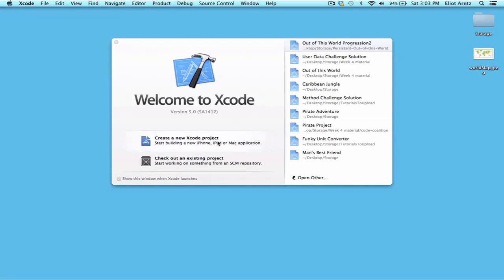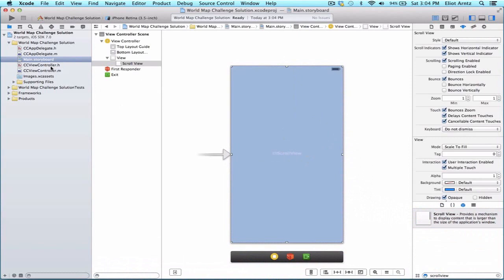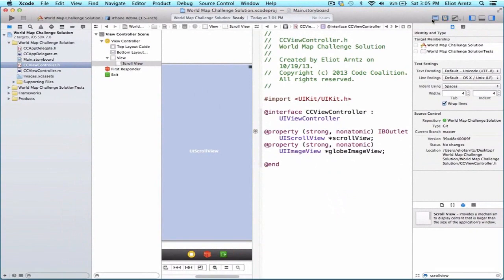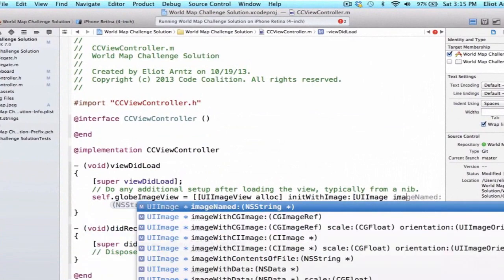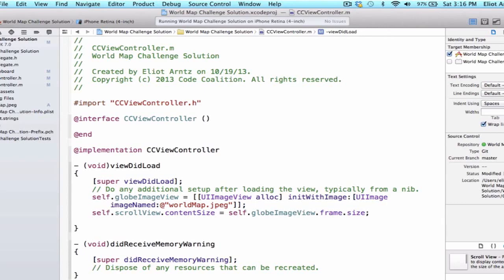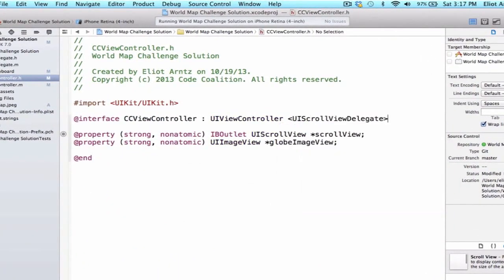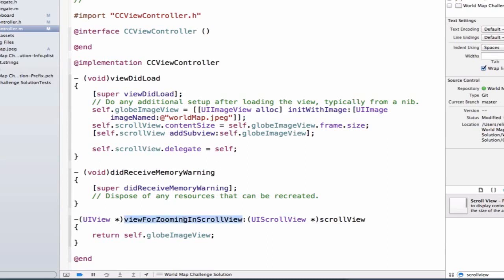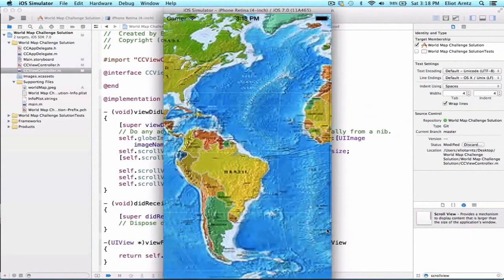iOS Programming Tutorial - Implementation of UIScrollView in iOS app using xCode - 08